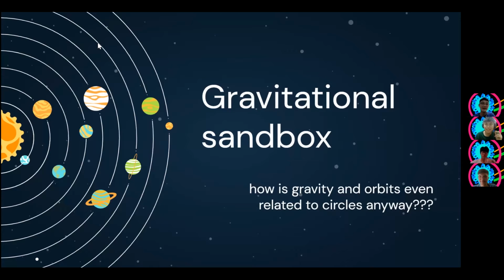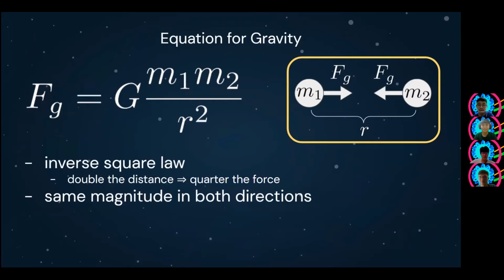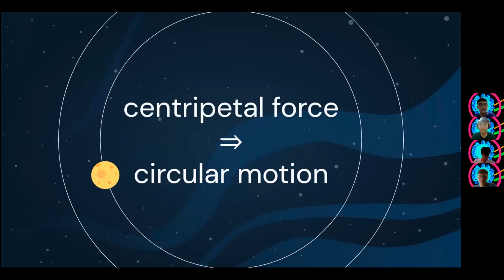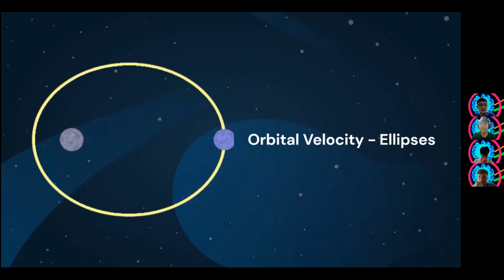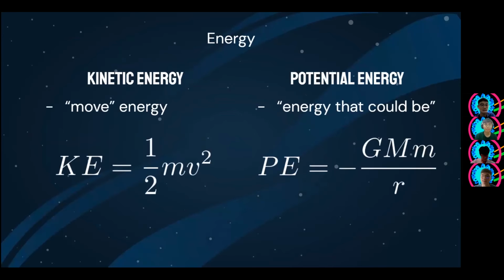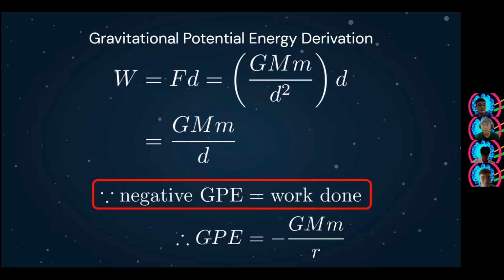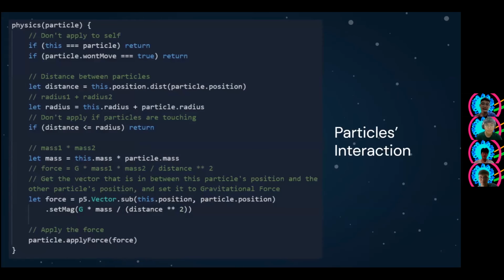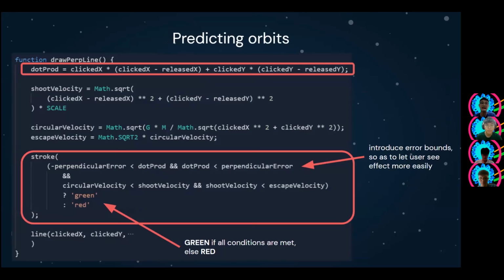Gravitational Sandbox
Gravitational Sandbox | Created for CLPHS STEAM Video (Physics)

Group Members:
😎 Ong Zhi Zheng
🥵 Sim Yang Ming
😍 Goh Reuven
😜 Tan Yit Jet